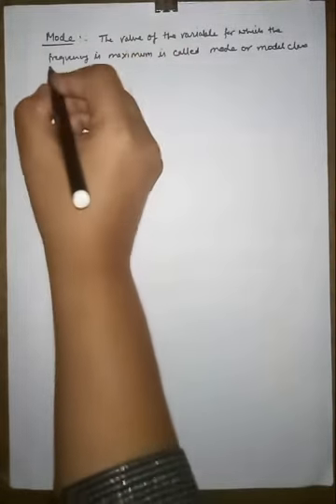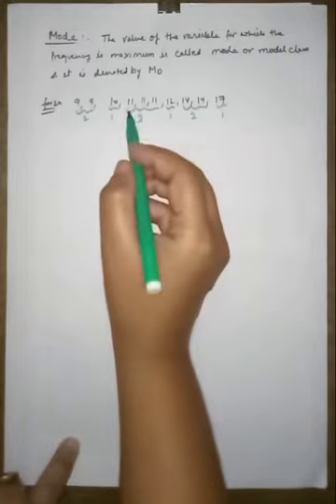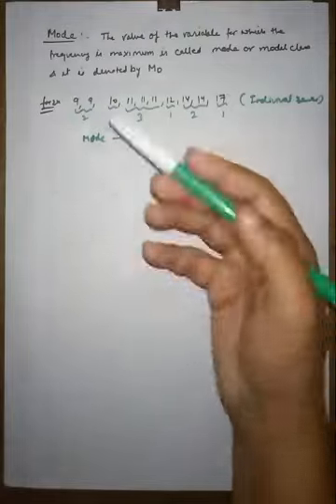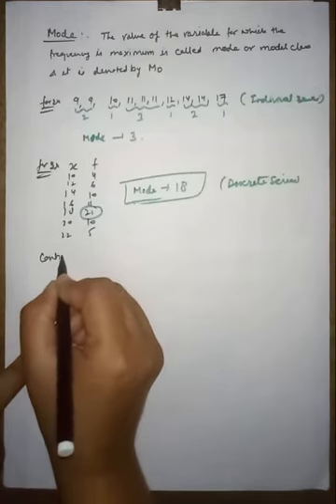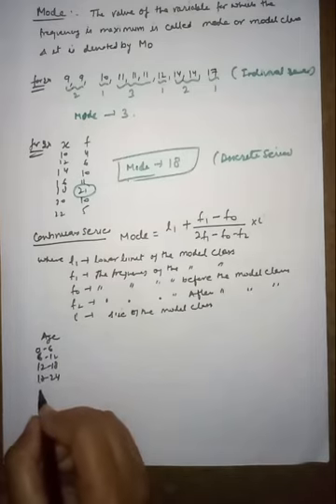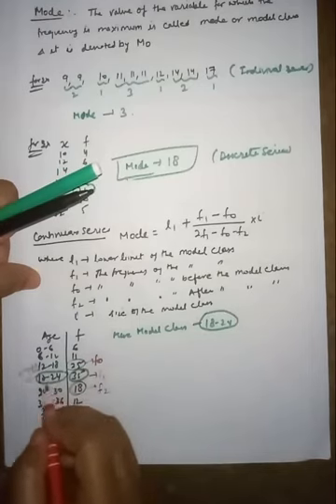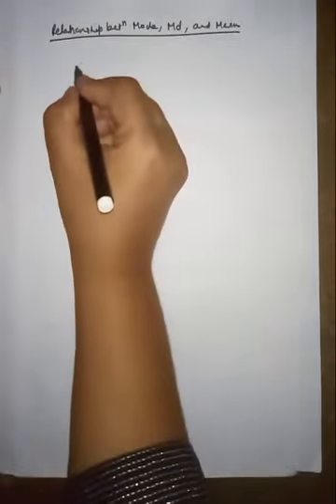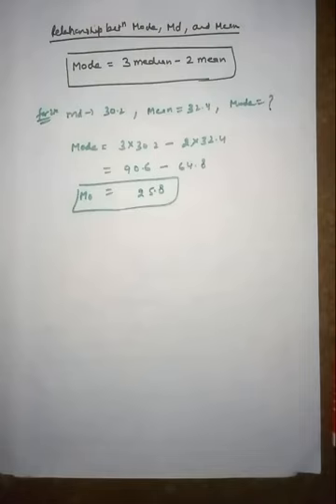Mode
Hello Friends ,

This video cover the topic " Mode" which is the part of measure of central tendency
with examples.